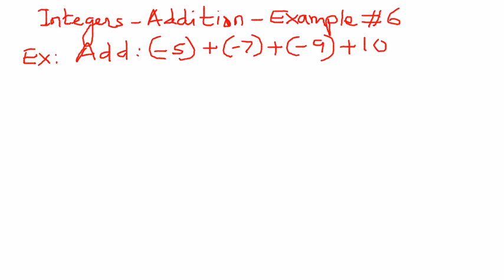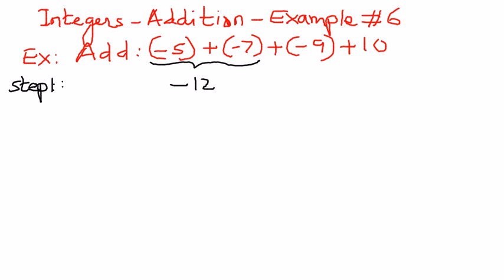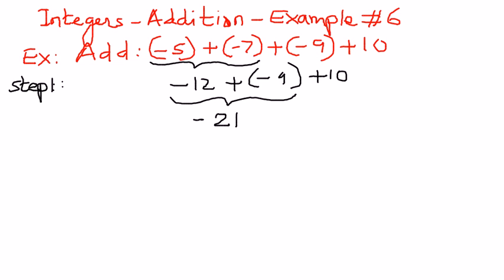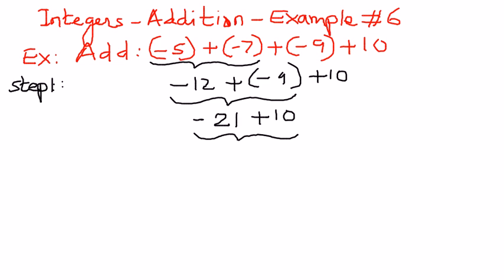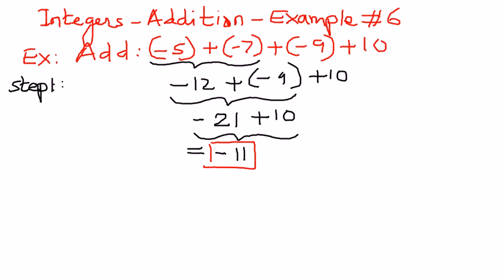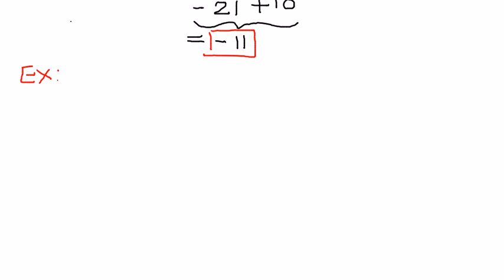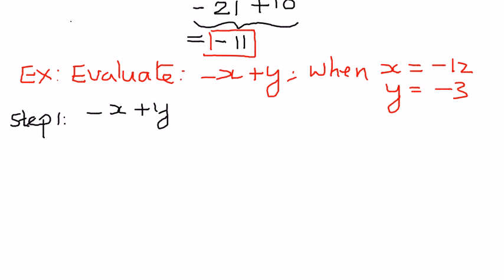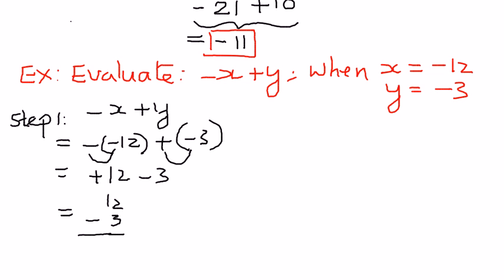Integers-Additions-Examples # 6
In this presentation we shall see how to add Integer numbers.